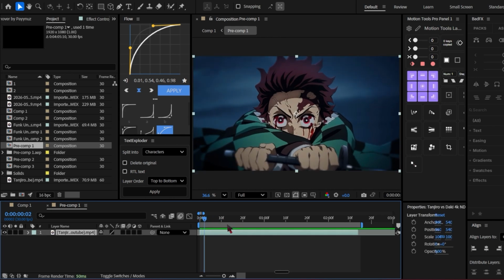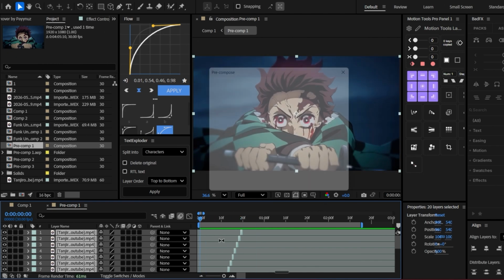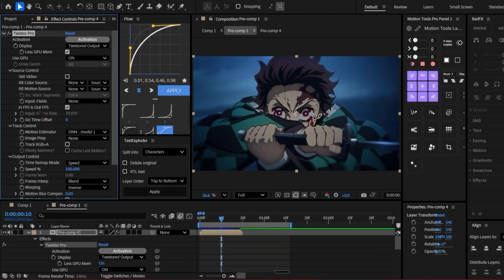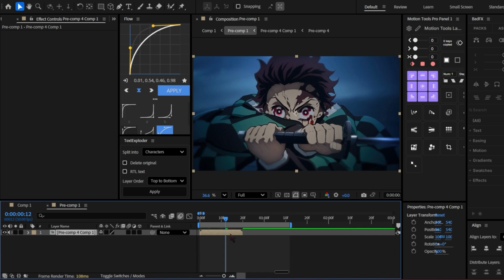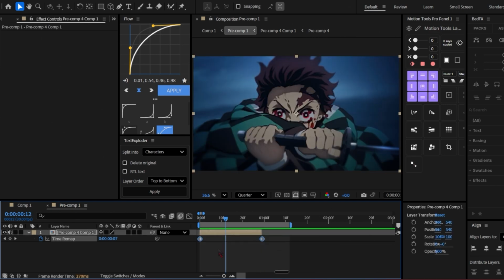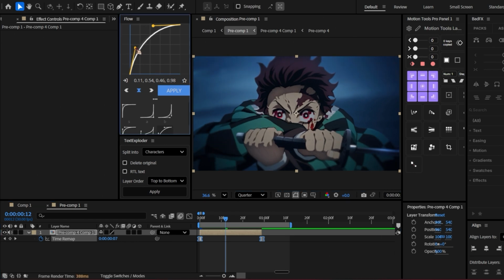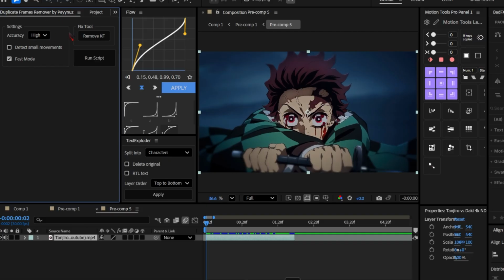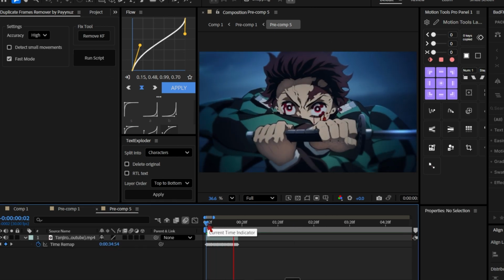How To Twixtor & Time Remap - After Effect Tutorial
Title: How To Twixtor & Time Remap - After Effect Tutorial

Anime
Demon Slayer

📢 Support:
Don’t just watch and leave.
👉 Comment what you don't understand

Timestamp:
0:00 - Intro
0:11 - Want This?
0:16 - First Method
3:08 - Second Method